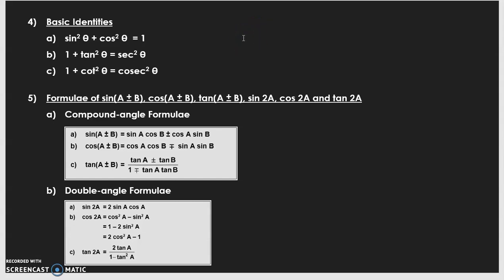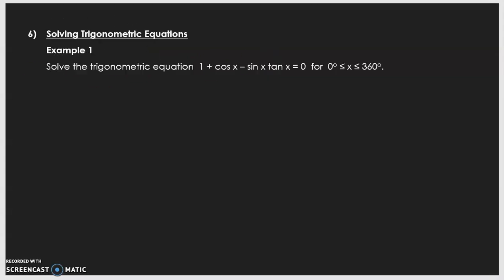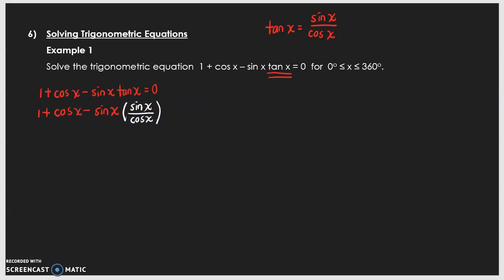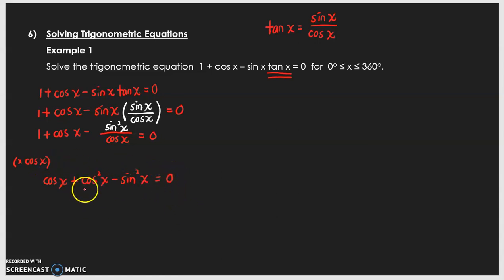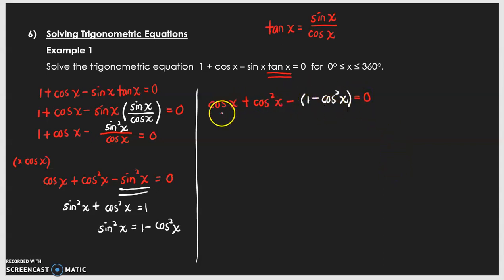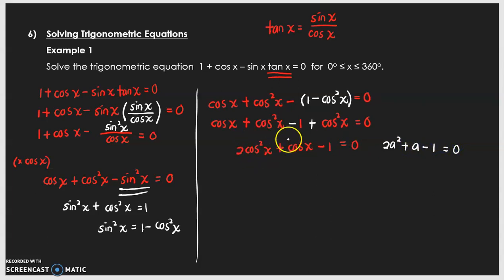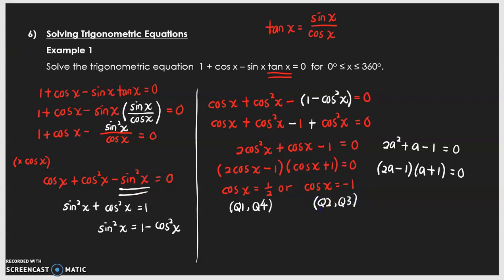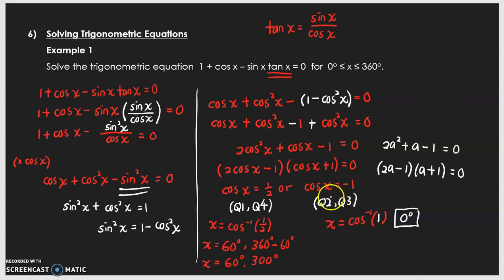59th video: MAT133 - Solving Trigonometric - Example 1